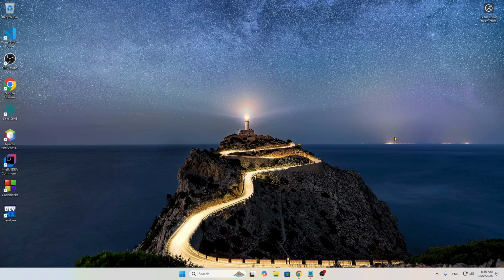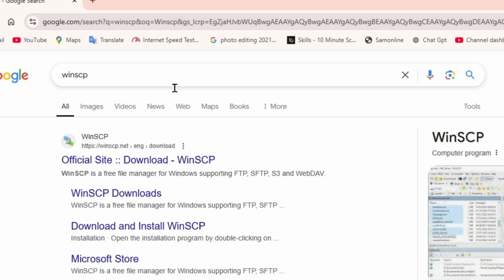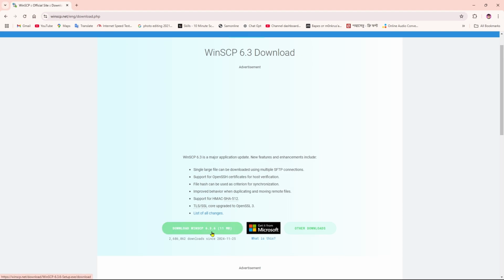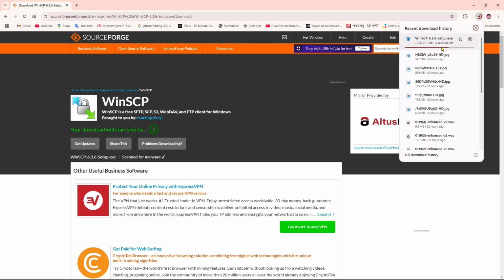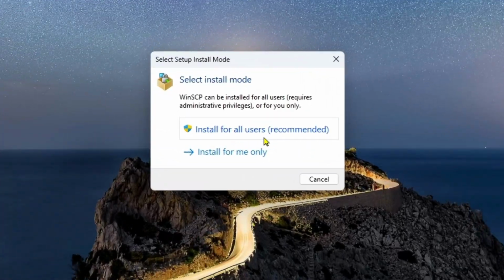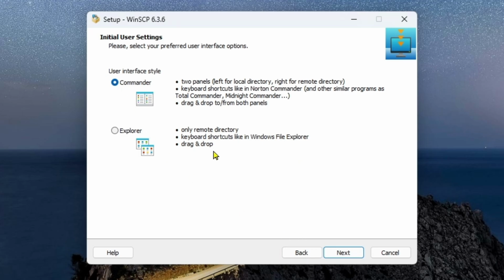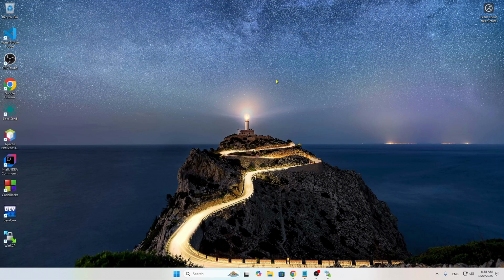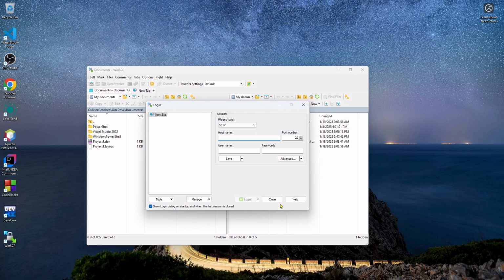🚀 How to Install WinSCP on Windows 10/11 | Step-by-Step Guide (2025)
In this video, we’ll walk you through the step-by-step process of downloading and installing WinSCP on your Windows 10 or 11 PC. WinSCP is a powerful tool for file transfers, offering seamless SFTP, FTP, and SCP connections to manage files on remote servers. Whether you're a developer, IT professional, or just need a reliable file transfer solution, this guide will get you up and running in minutes!

1️⃣ What is WinSCP and why use it?
2️⃣ Downloading WinSCP from the official website.
3️⃣ Installation process with configuration options.
4️⃣ Initial setup and connection to your server.

💻 Why Choose WinSCP?

Secure file transfers via SFTP, SCP, and FTP protocols.
Intuitive user interface for beginners and advanced users alike.

How to Enable Thumbnail View in Windows
How to Fix Slow Downloads in Google Chrome